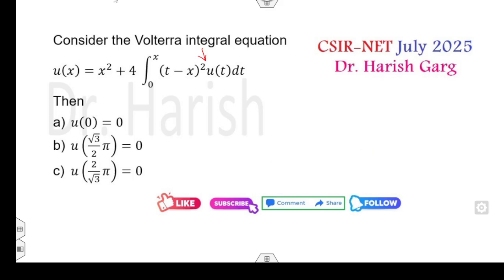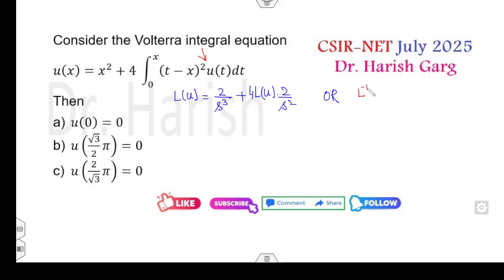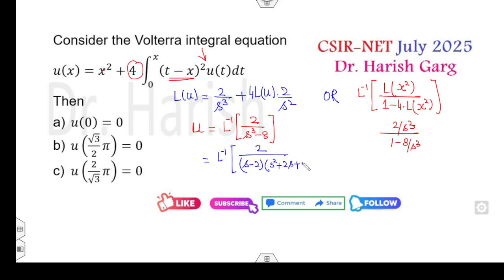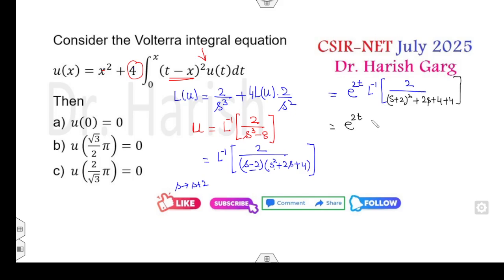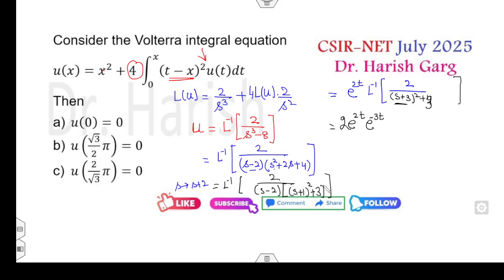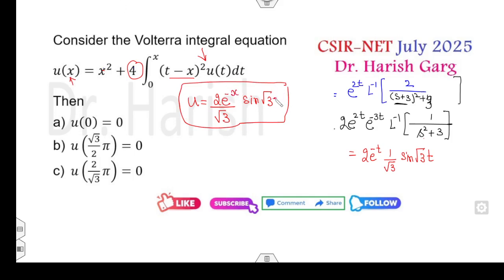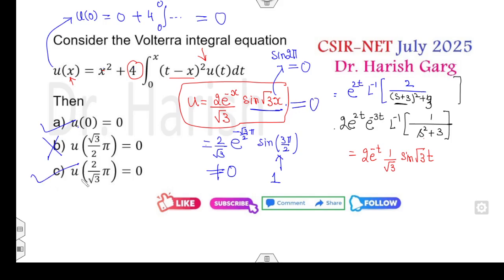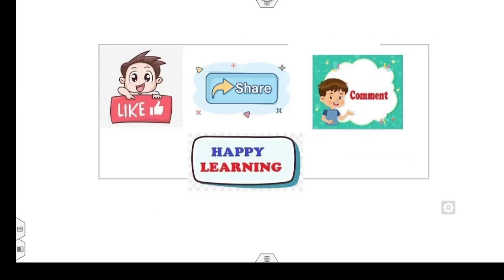Part 6 INTEGRAL EQUATION | CSIR NET July 2025 | Mathematical Statistics